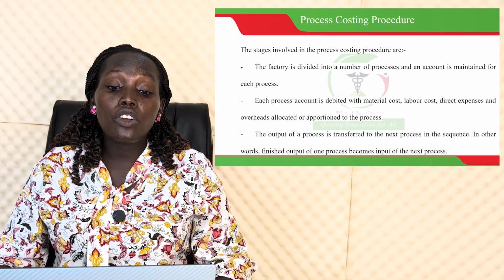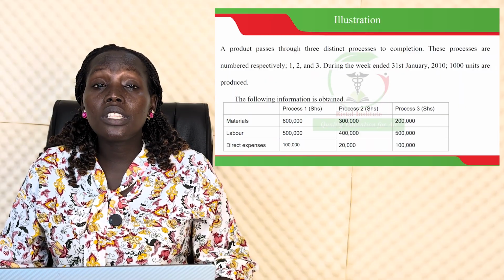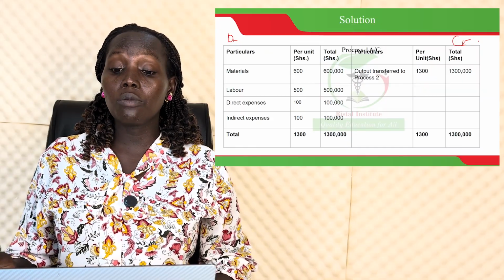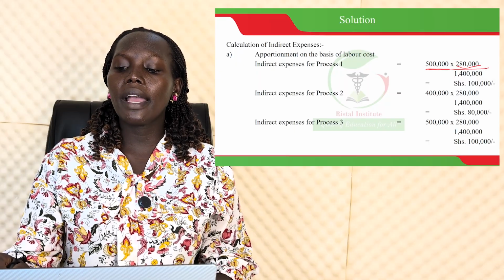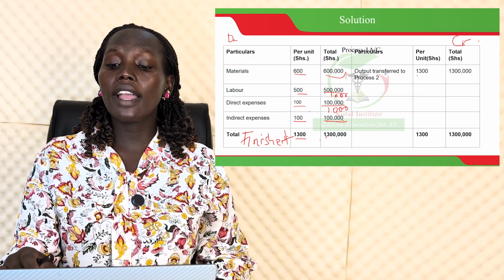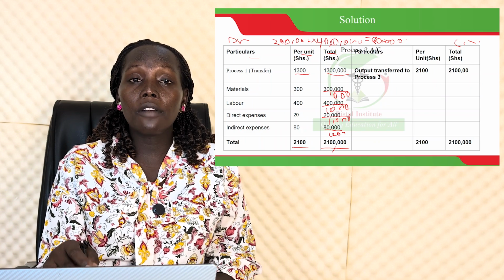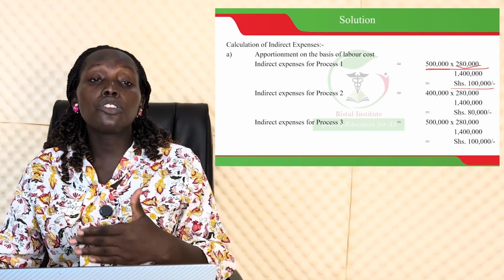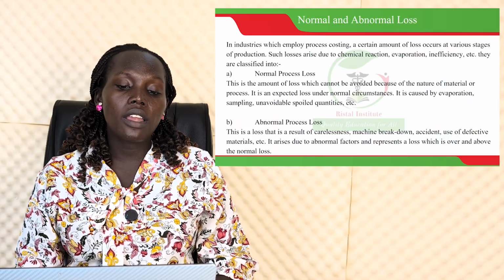Process Costing Procedure